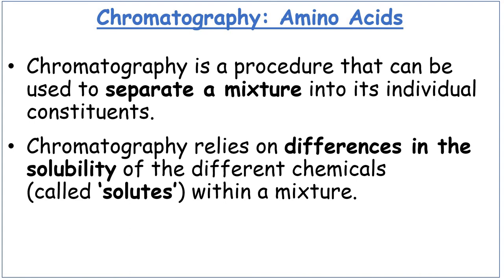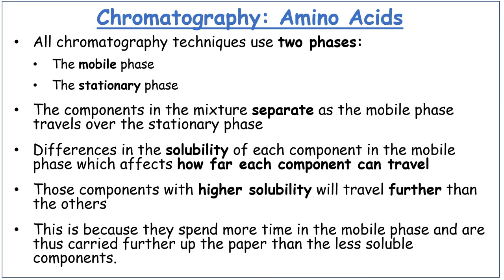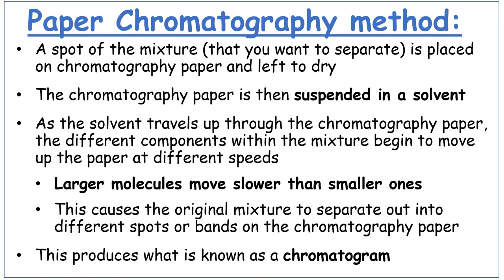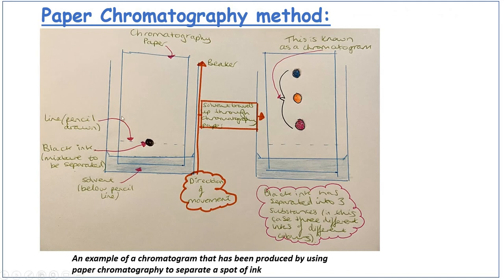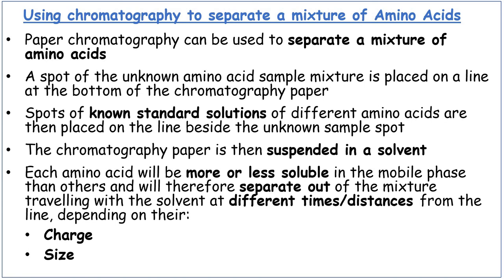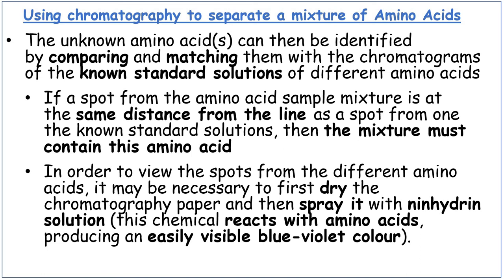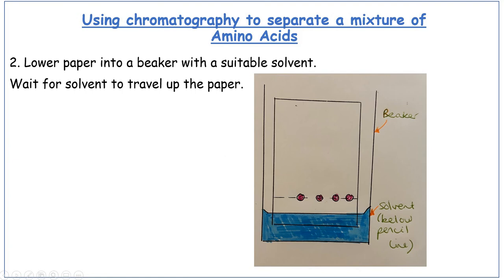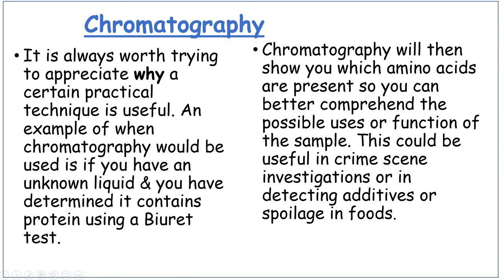Amino acid chromatography